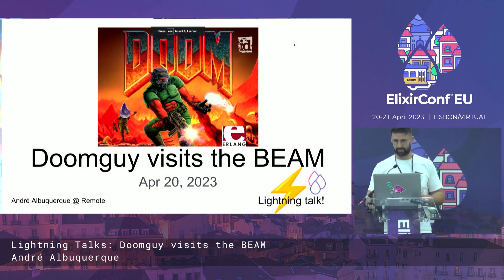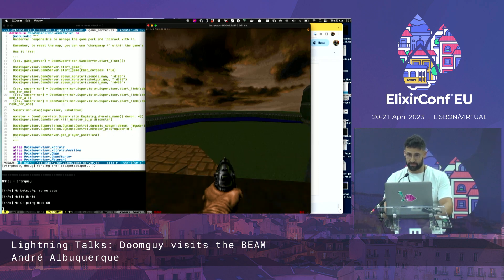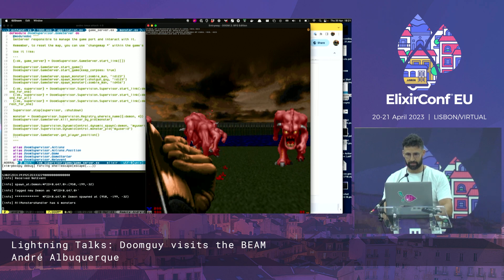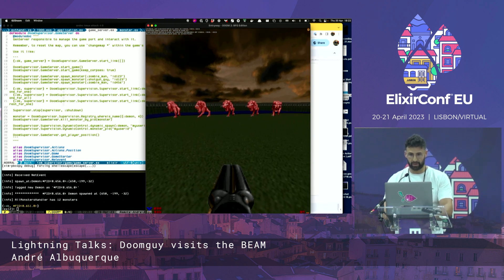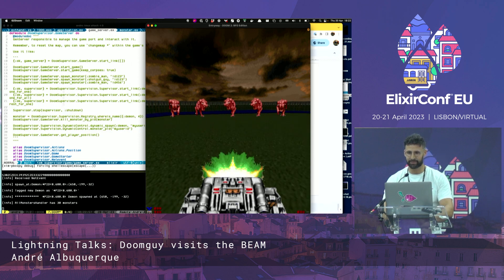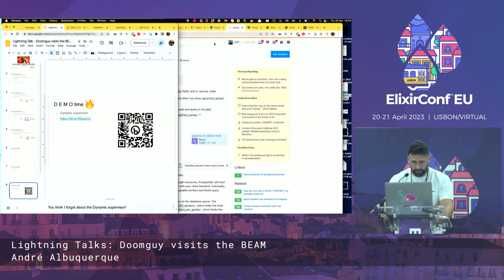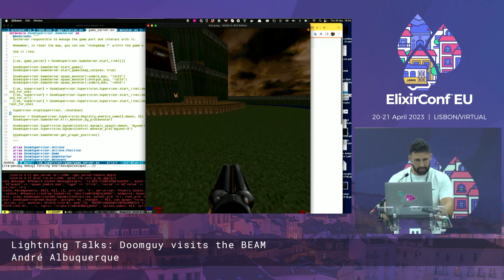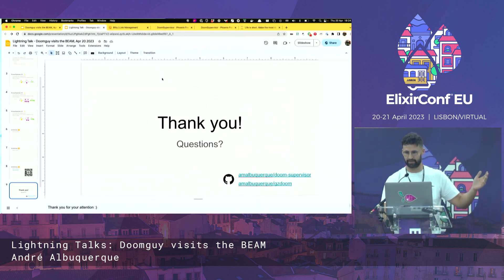Doomguy visits the BEAM: lightning talk by André Albuquerque | ElixirConf EU 2023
Learn about supervision strategies from within a Doom game.